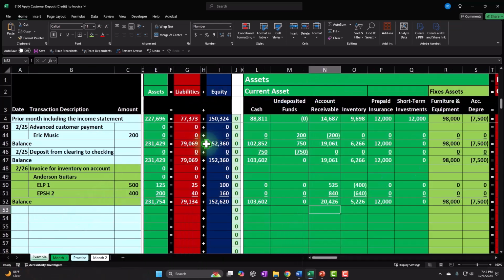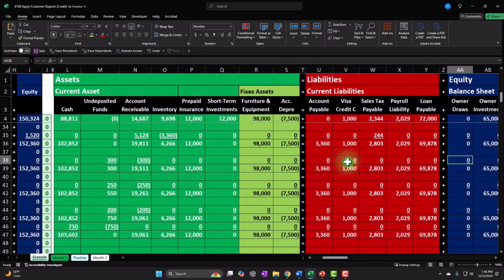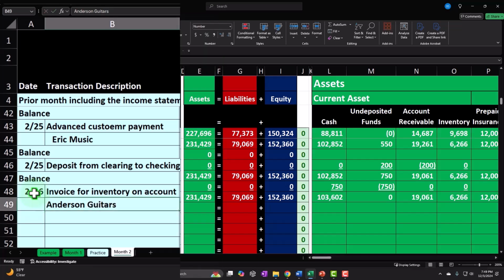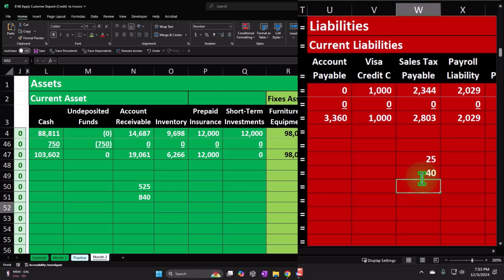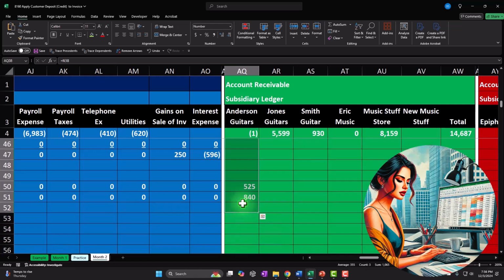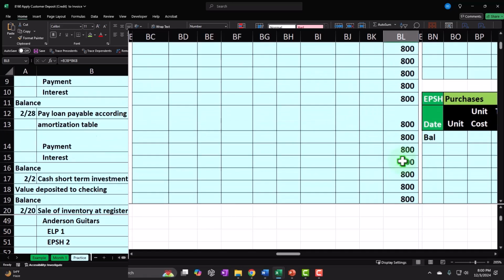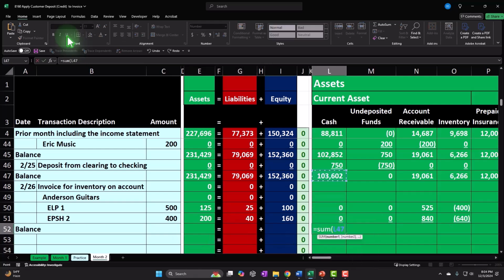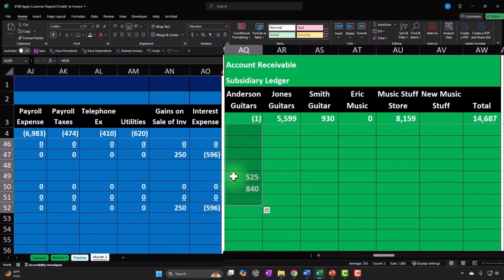Apply Customer Deposit (Credit) to Invoice 8160 Accounting Equation - Excel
Apply Customer Deposit (Credit) to Invoice
Accounting Equation - Excel